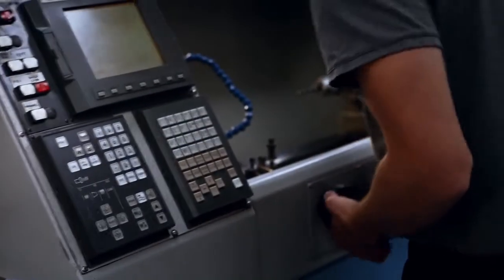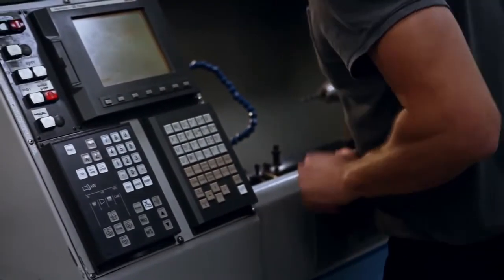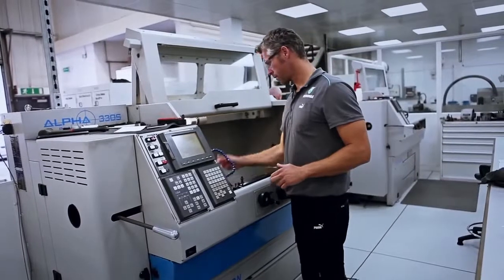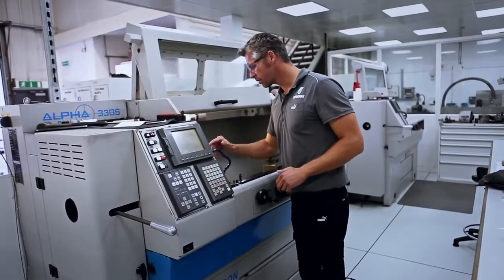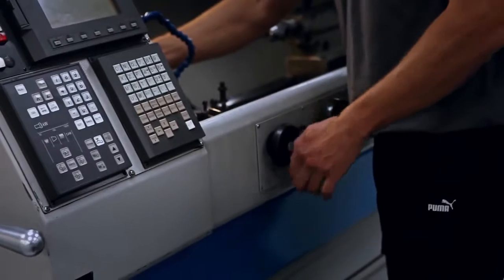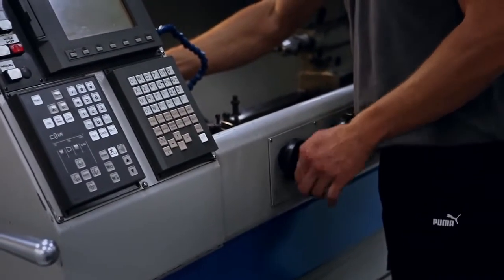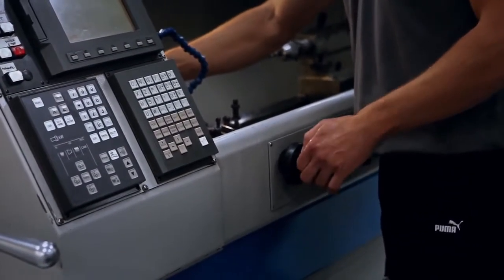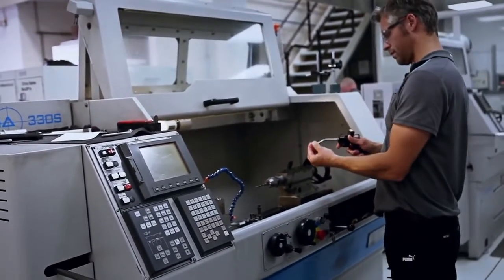Access All Areas - Machine Shop, with MERCEDES AMG PETRONAS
Join us on a guided tour of the MERCEDES AMG PETRONAS Machine Shop.

Access All Areas is a six-part video series, looking at areas of the MERCEDES AMG PETRONAS factory you don't normally get to see! We take in the sights of the Simulator, Machine Shop, R&D facility and Paint Shop, as well as taking a closer look at our testing and inspection departments.